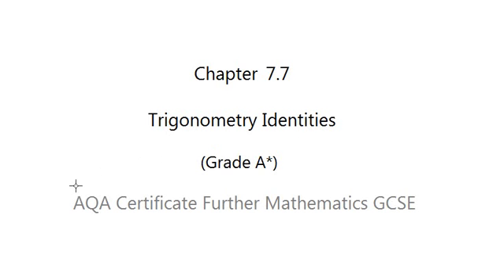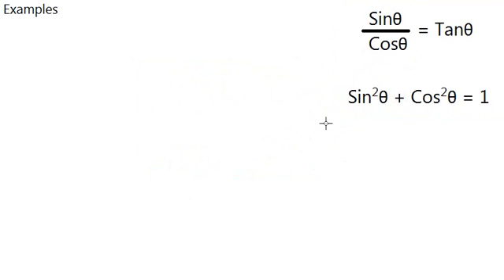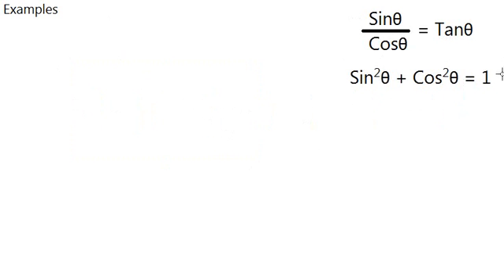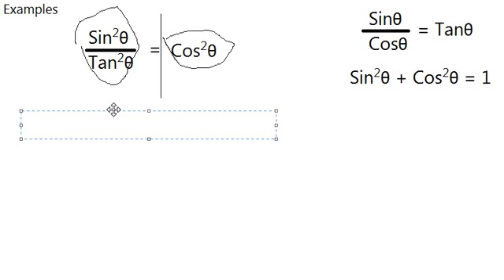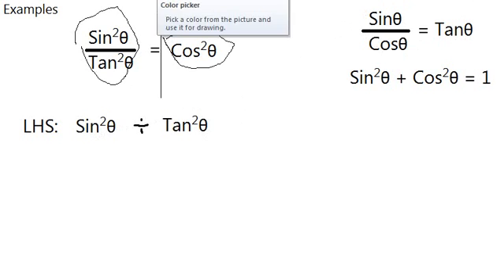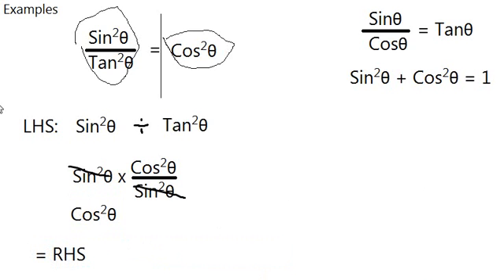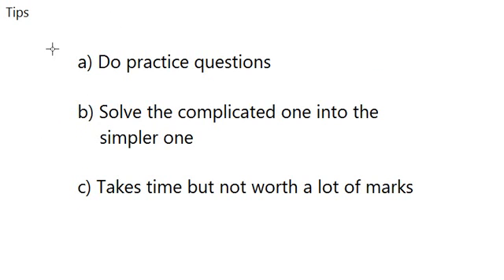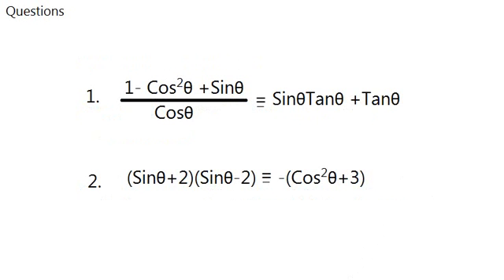AQA Certificate Further Mathematics GCSE: Chapter 7.7 Trigonometry Identities (Grade A*)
In this video, we will talk about tricks to solve trigonometry identities.